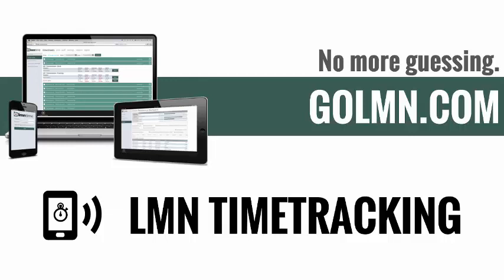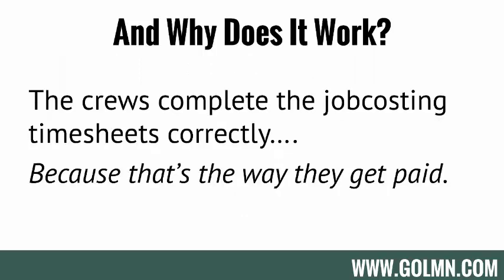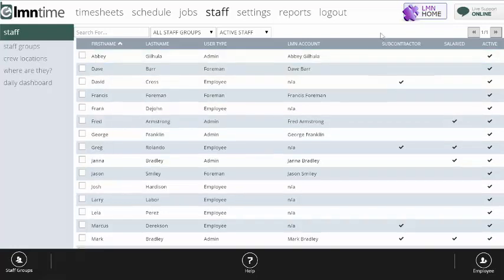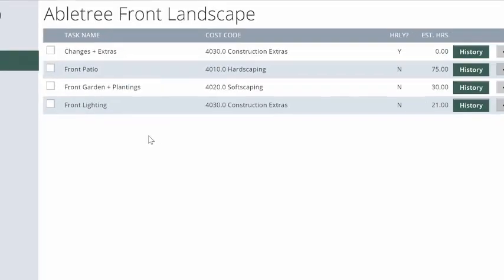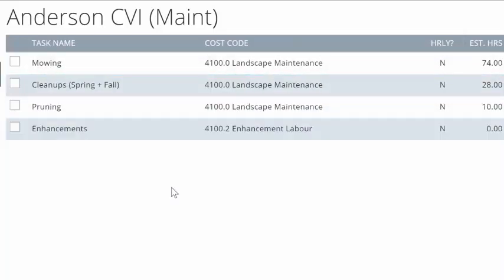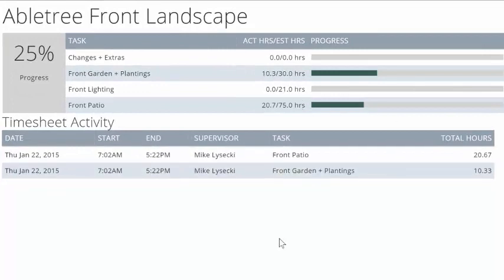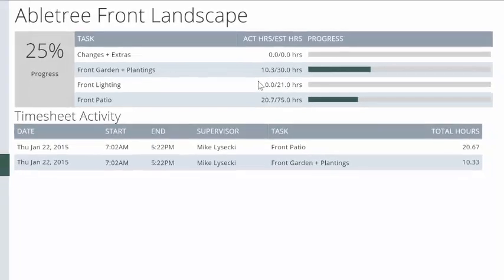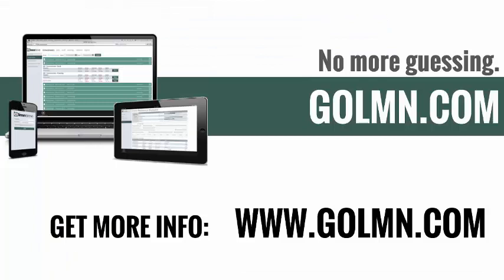Landscape Timesheet Software - LMN Time Overview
This video gives you an overview of the main features of LMN Time, Landscape Management Network's mobile timesheet application for landscape contractors.  While it tracks time for payroll, it gives you live, real time data on estimated vs. actual job hours, crew locations, job notes, GPS locations of crews and much more.

for more details on LMN's estimating, jobcosting, scheduling, and mobile timesheet software.